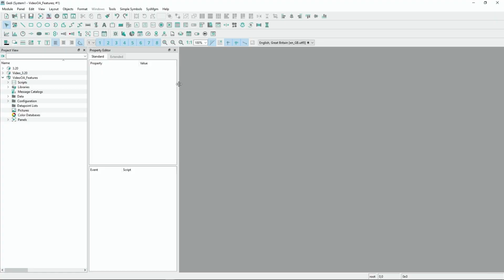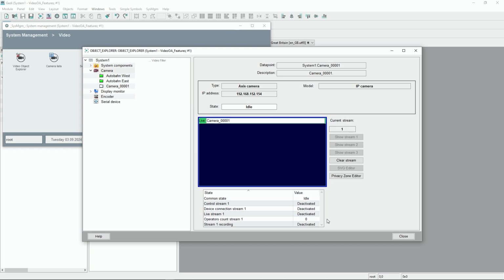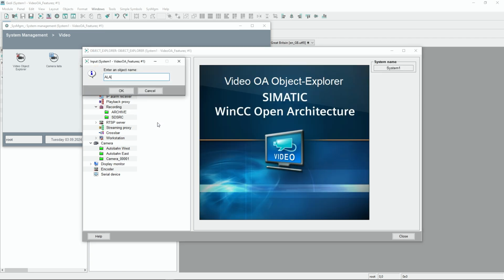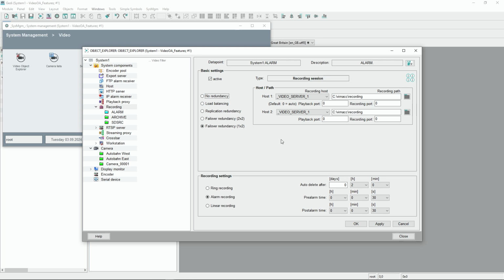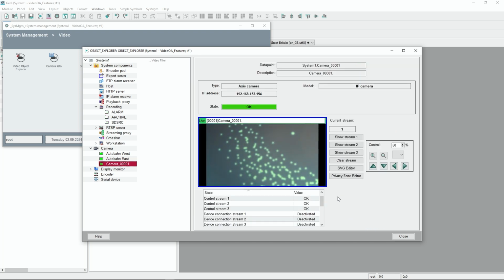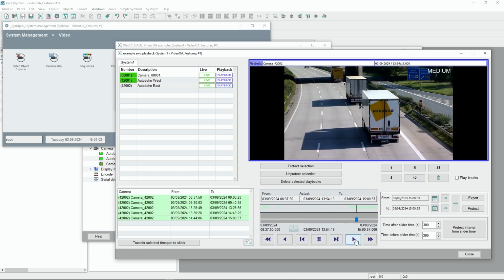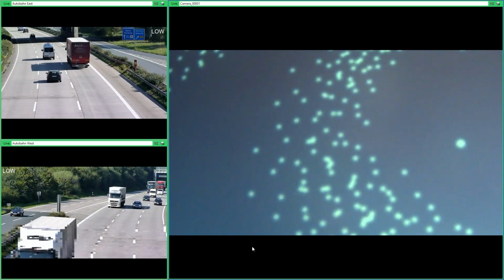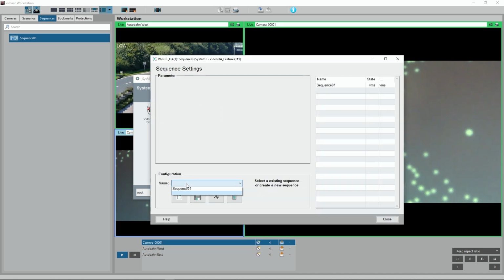Discover the Features & Details of the Video Manager in WinCC OA!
In this tutorial, Markus Weber and Benjamin Lilienthal from Accellence Technologies, Germany, demonstrate the powerful features and easy setup of the integrated video management system in WinCC OA.
• Effortless Configuration: Quickly add and configure cameras, including PTZ (Pan-Tilt-Zoom) cameras, with just a few clicks.
• Versatile Recording Options: Choose from various recording modes like ring, alarm, and linear recording to suit your needs.
• Robust Redundancy: Ensure continuous operation with failover redundancy, keeping your video streams secure and uninterrupted.
• Flexible Integration: Seamlessly integrate video streams into your WinCC OA projects or use the standalone video client for versatile viewing options.
• Enhanced Security: Benefit from full encryption of video streams, ensuring GDPR compliance and secure data handling.
Experience how this feature can simplify your video management tasks, enhance security, and save you valuable time.